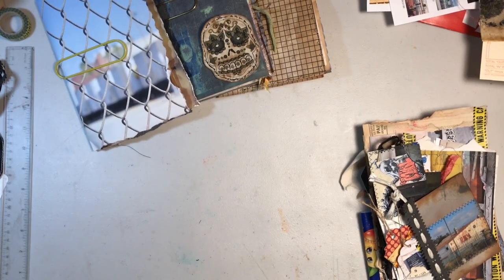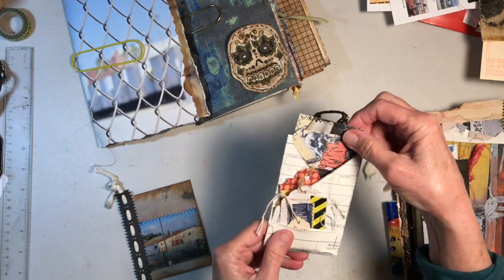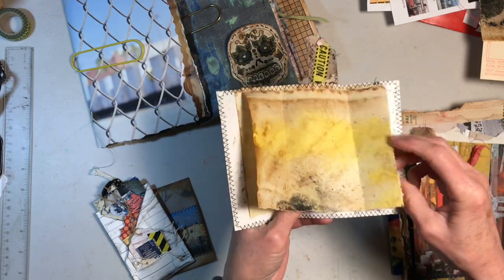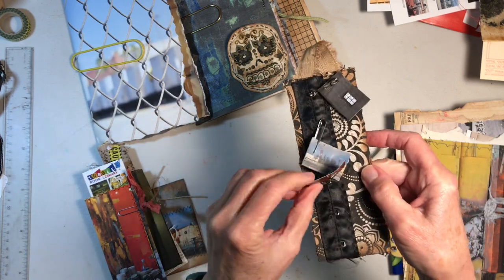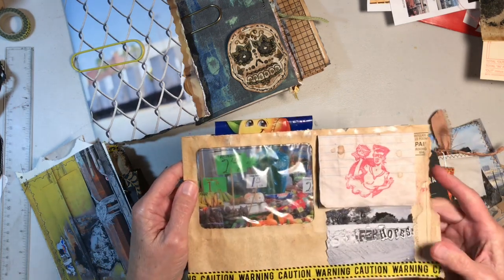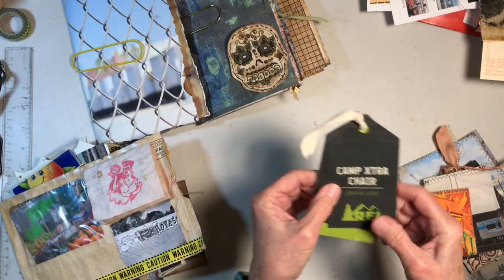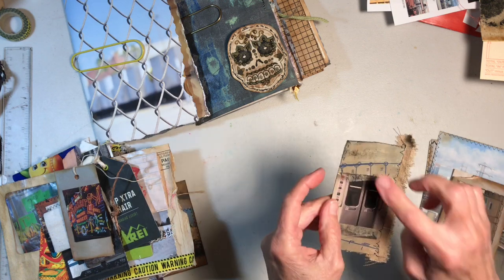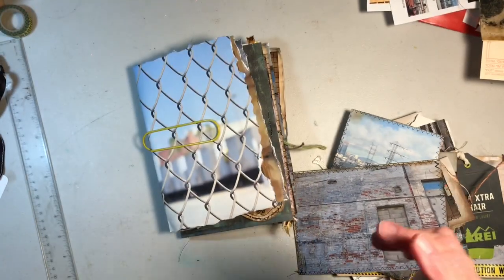Tour of Urban Grunge Ephemera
A view of tags and journaling cards for an Urban Grunge journal that's on my worktable. I really enjoy  this particular theme. I've done lots of street photography through parts of downtown Los Angeles and like being able to use the pictures. In addition, purposely tearing paper to get jagged edges, scruffing up surfaces, making pages look worn and dirty, using junk mail, and upcycling papers, is such fun! I'll post a new video once the journal is complete.
Side note: If you're interested, scroll way down the page of my videos and you'll see a previous Urban Grunge journal that I made for myself, as well as a foldout checkbook paperbag style one that sold.